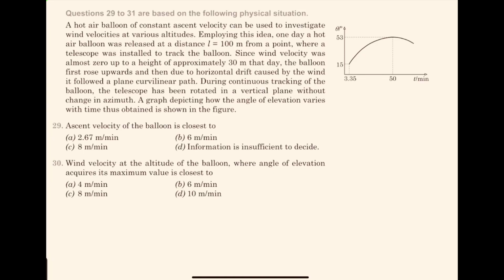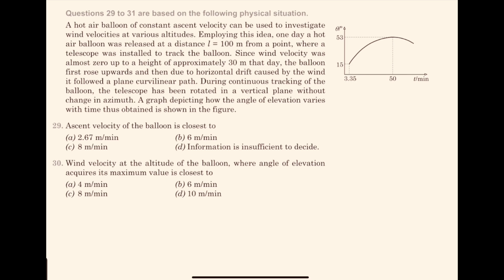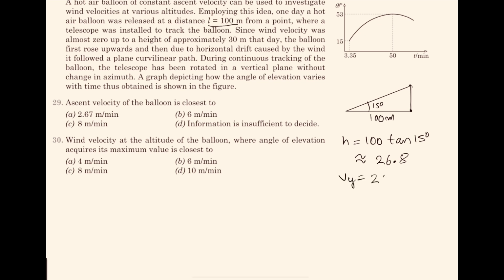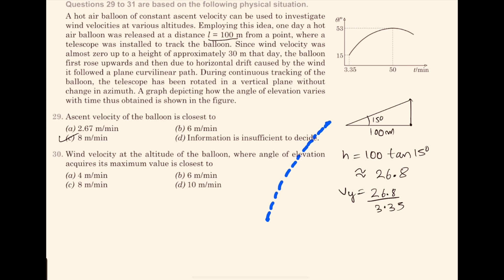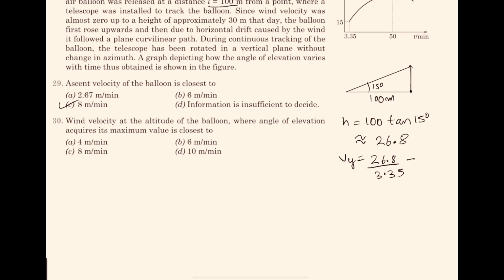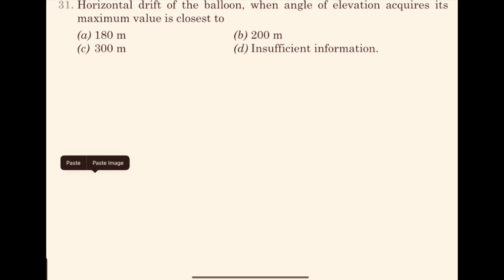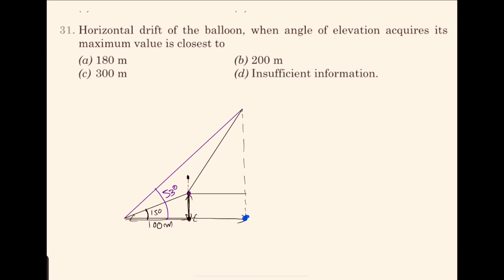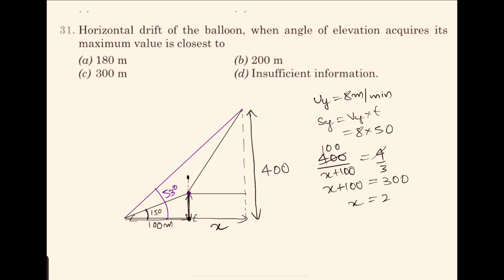​ obj 29-31@chatup707 Pathfinder Kinematics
Kinematics of hot air ballon